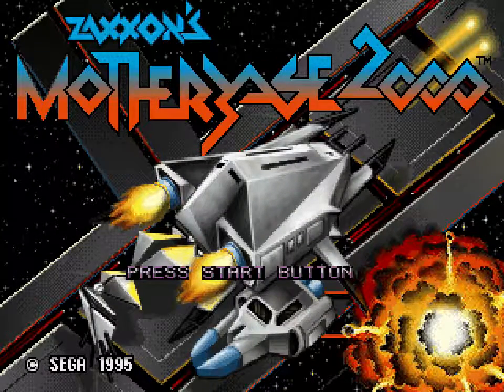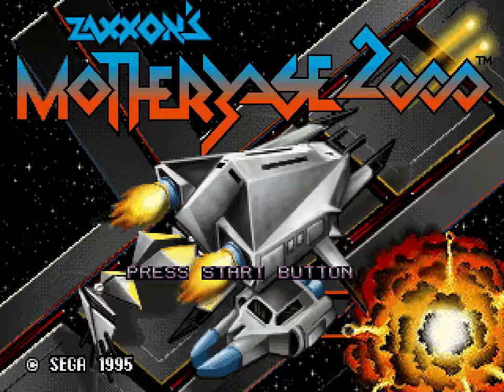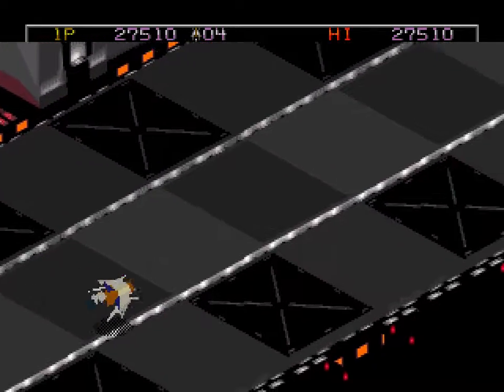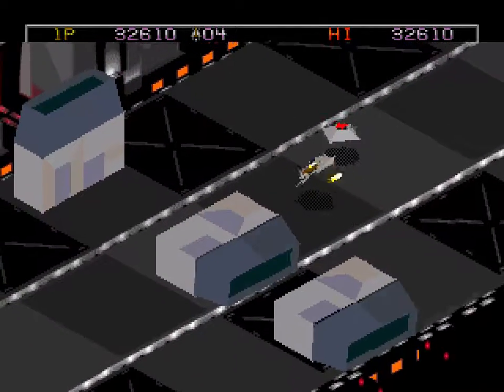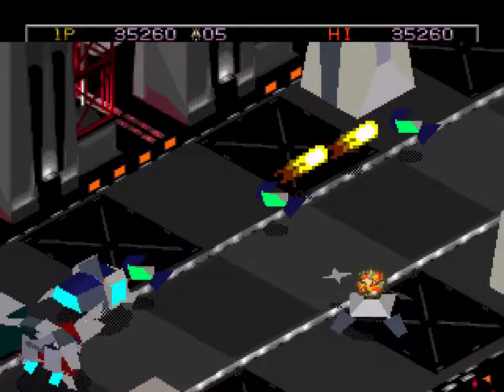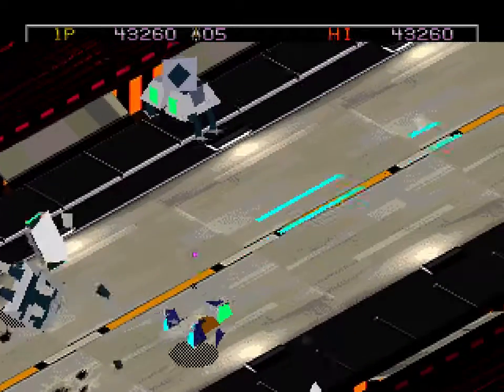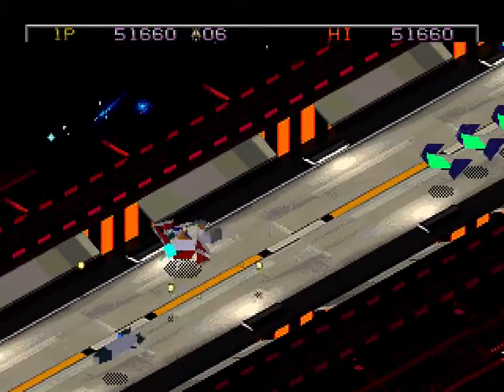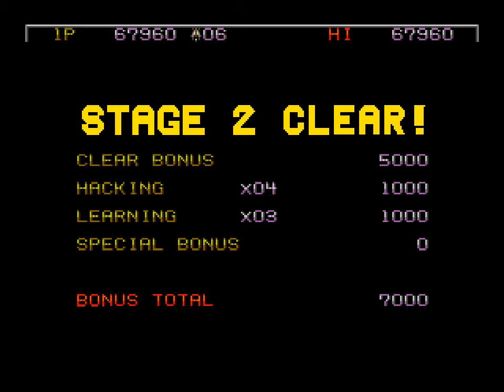Motherbase 2000 Stage 2: Ship Hacking 101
Join the rebellion against the Ginglii Hive Clan with your host, Mike the Reaper 86 in this classic isometric shoot 'em up for the Sega 32X!

It is time to escape the Ginglii invaders and launch into outer space. This time we will learn about the agile Stinger and its unique ability to control enemy ships.